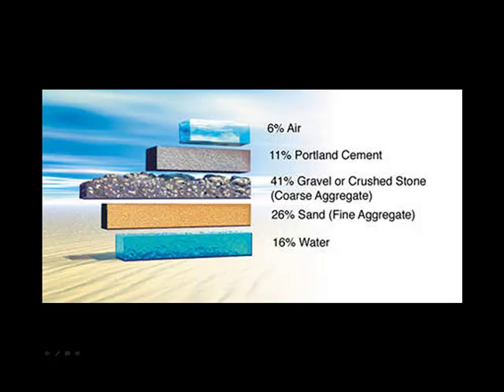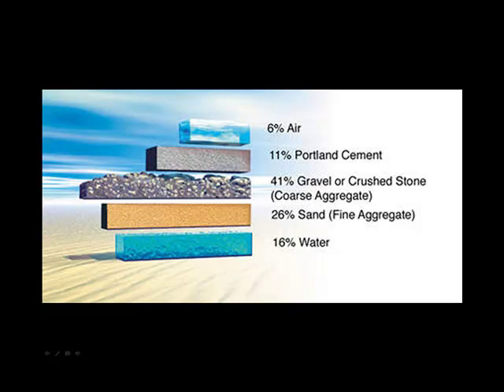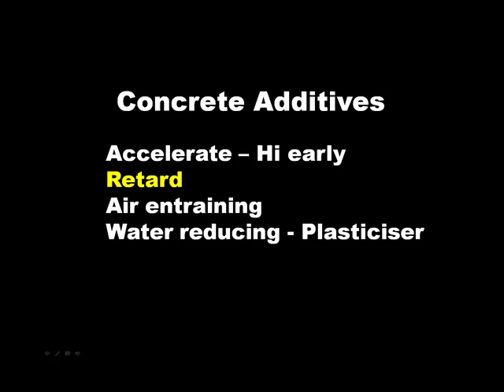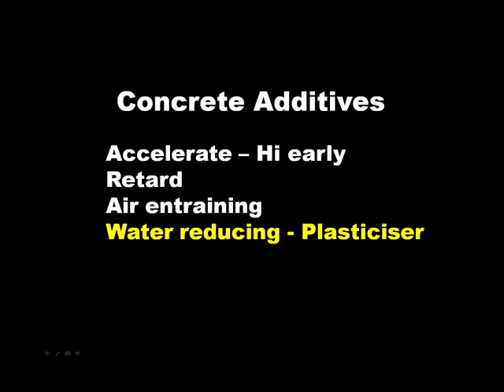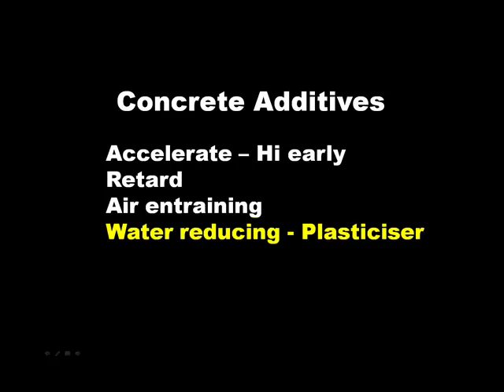Infrastructure Projects - b class 11 lecture part 1 - Best Practice Concrete Construction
Concrete is very versatile and can assume any shape. It is up to the designer to make the most of this quality and avoid the plain box look too often seen. Aesthetics should be the highest priority in designing new structures.
The components of concrete are defined as well as the use of additives. The need to add only the minimum amount of water is emphasized.
From engineers to managers to tradesman these free training videos will help prepare the workforce to participate effectively in the new infrastructure construction opportunities.

Infrastructure Projects is a practical course providing a background in heavy construction techniques and practice.